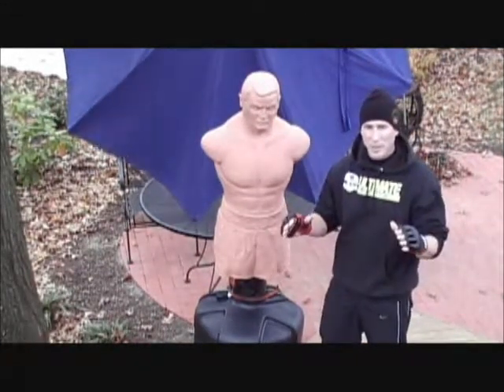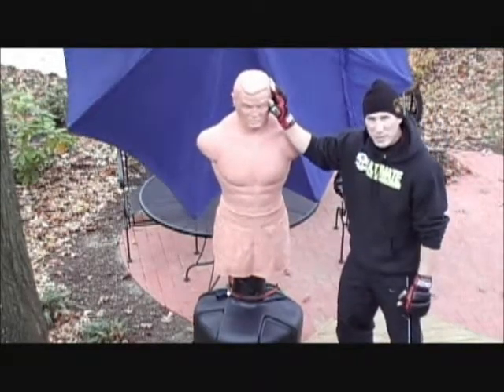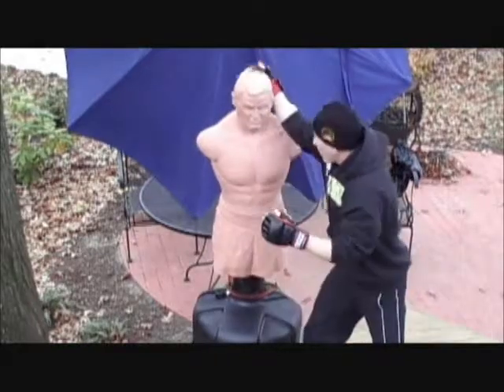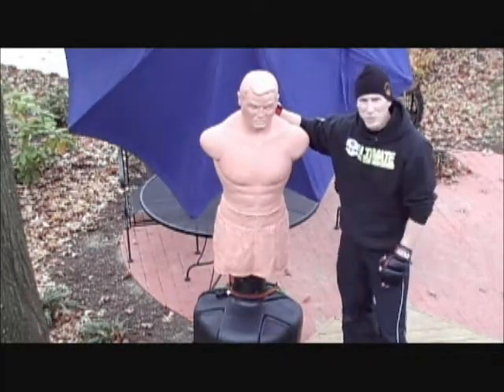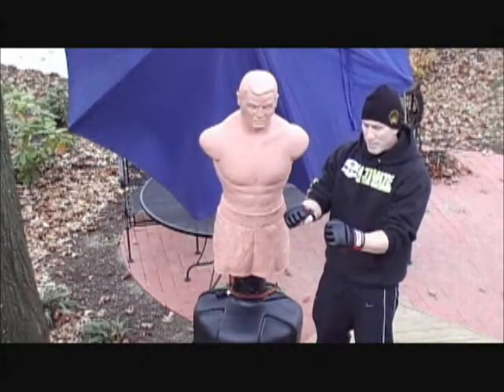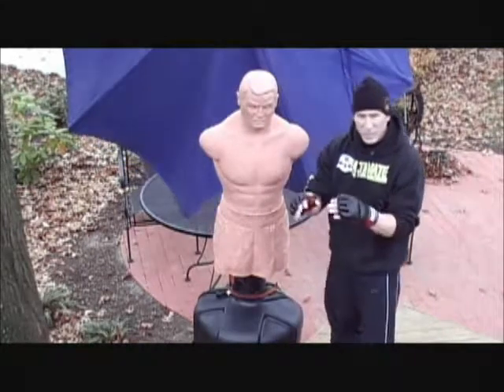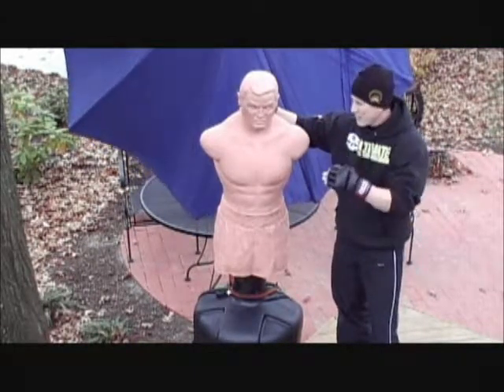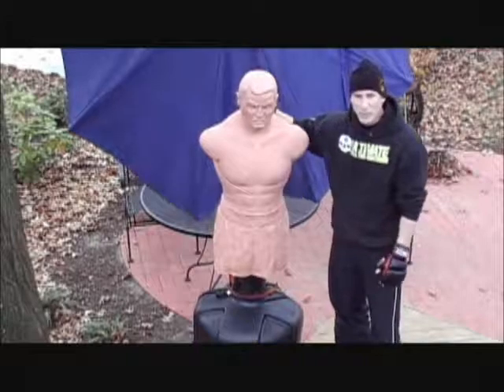Eric Hibler's MMA: BOB MMA Training Intro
BOB MMA Training Introduction is an explanation of the Body Opponent Bag (BOB) & the (Gel Shock MMA Training Glove), combination for Mixed Martial Arts striking for either Home Training or in the Gym.
BOB is the perfect anatomical likeness of the human torso and perfect to work with for familiarity during equipment striking.
MMA Fingerless striking gloves are suitable for becoming accustomed to lighter padding and promote squaring fist positions for landing harder punches.